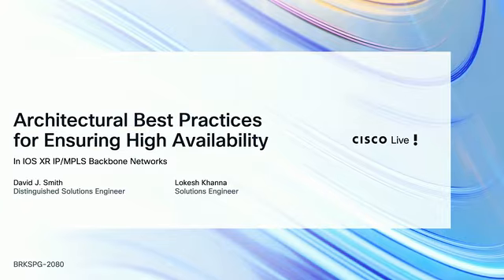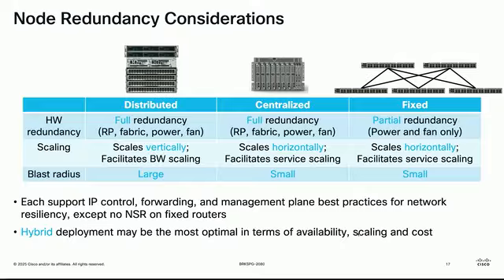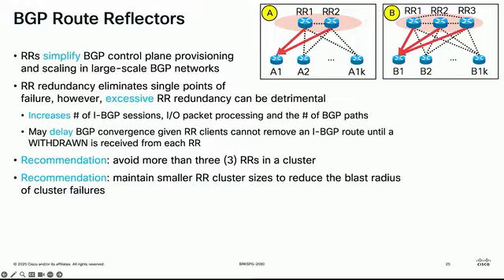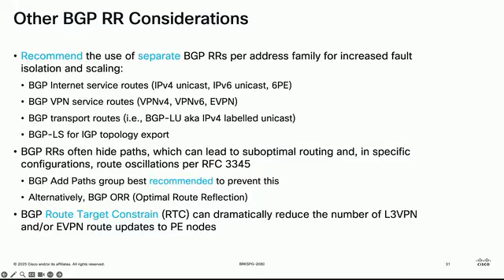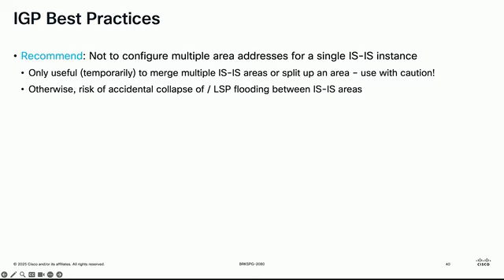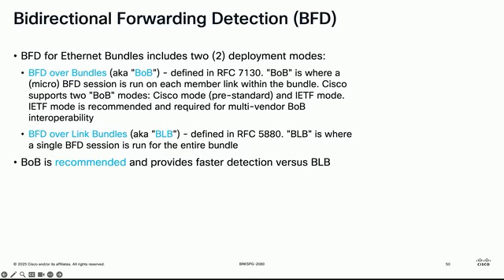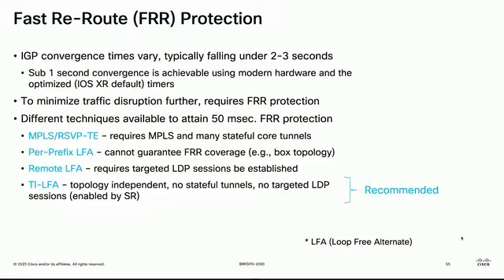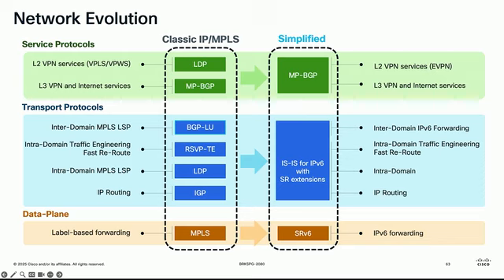Architectural Best Practices for Ensuring HA of IOS XR IP MPLS Backbone Networks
Why do network outages happen despite redundancy?
Why do relatively minor issues cause major outages?